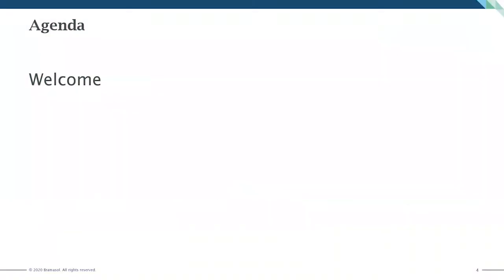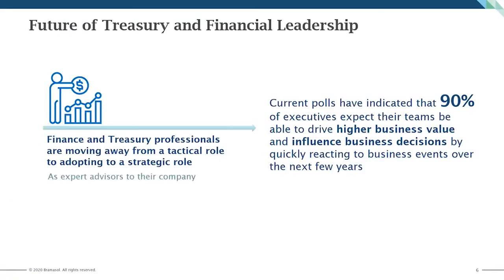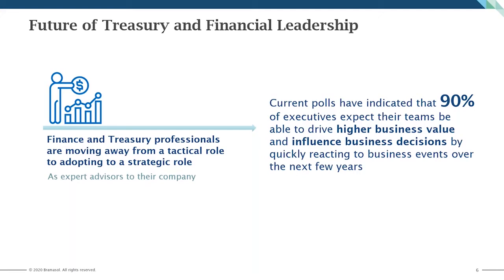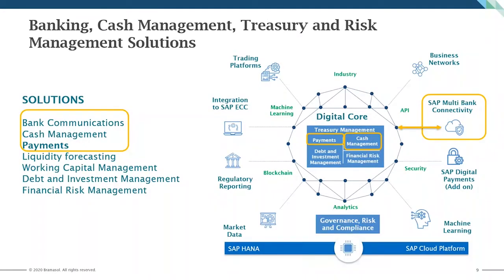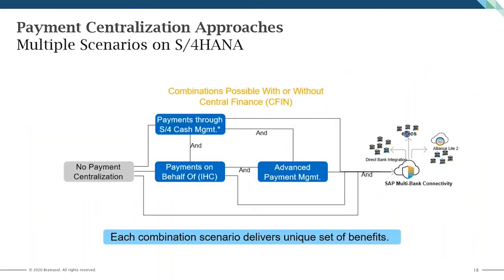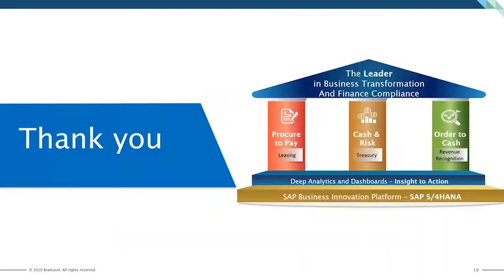Watch Webinar on SAP MBC Part 2: Optimizing Payment Processing and Reconciliation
Watch Now our second episode of a three-part series on using SAP Multi-Bank Connectivity (MBC) to integrate, automate and optimize cash management.